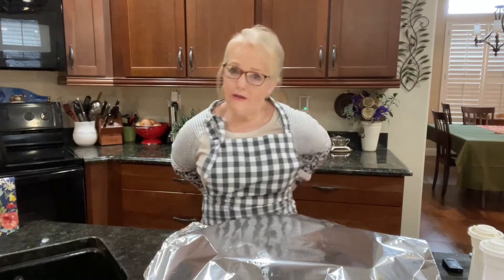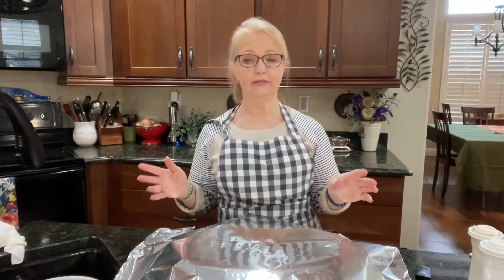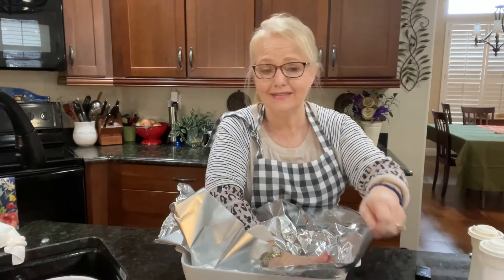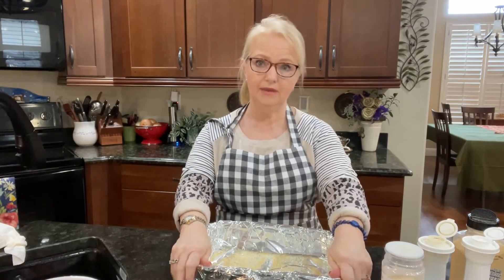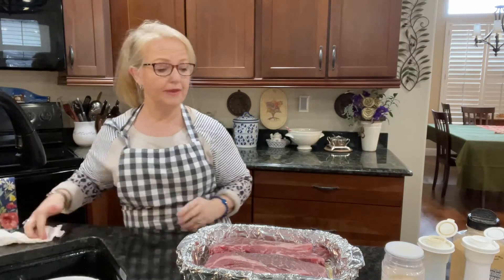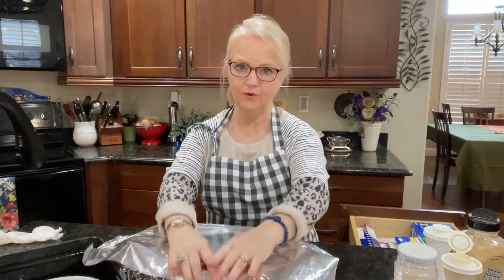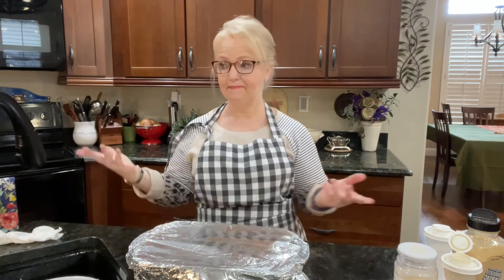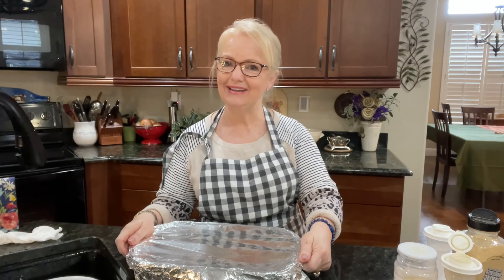HOW TO BAKE MELT IN YOUR MOUTH CHUCK ROAST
Easy and delicious Chuck Roast. This is great with rice or egg noodles.